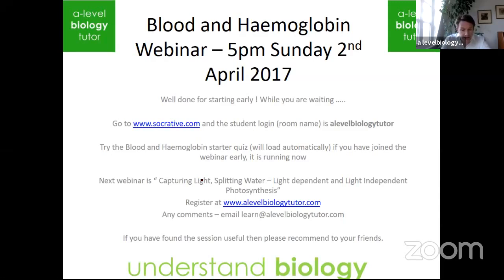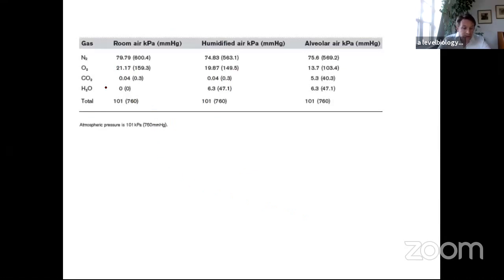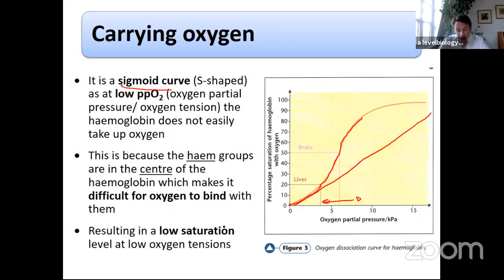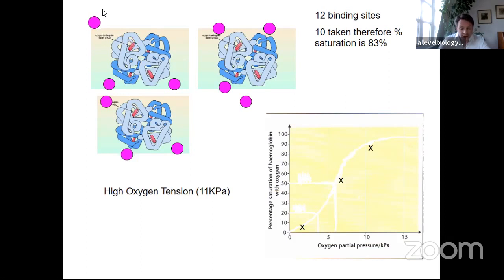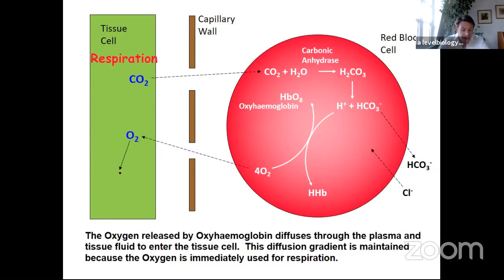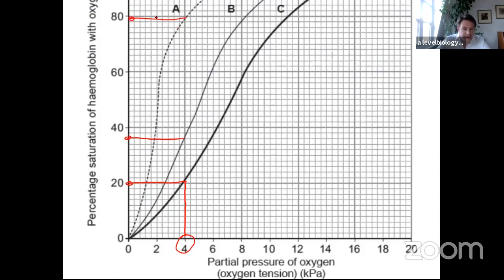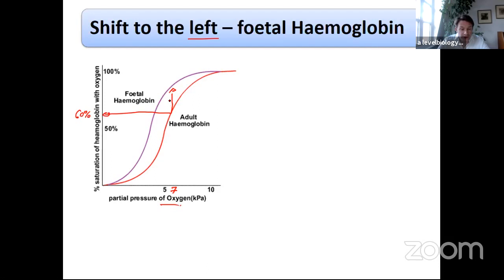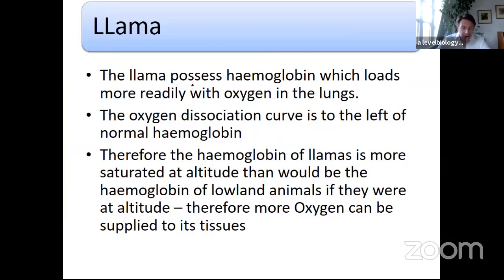Blood ! Haemoglobin Dissociation Curve, Bohr Shift, Carbon Dioxide transport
LIvestream of a recap webinar for A-level Biology revision I have made HD guides to answering all of the new specification OCR A papers -